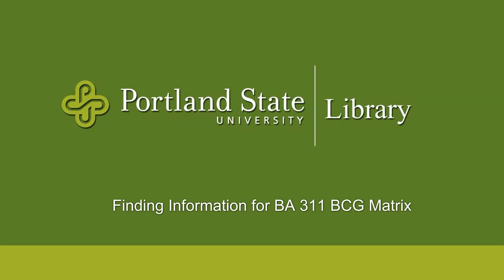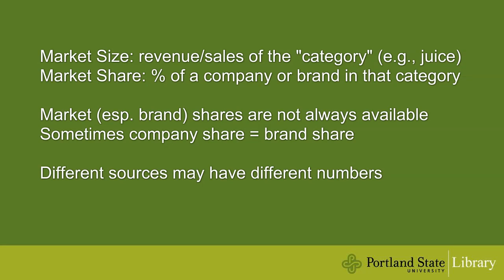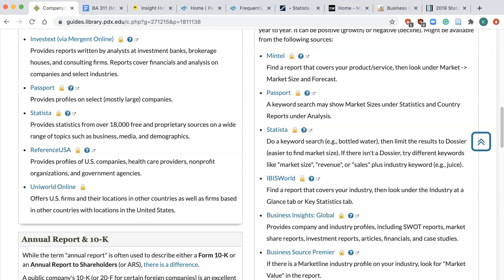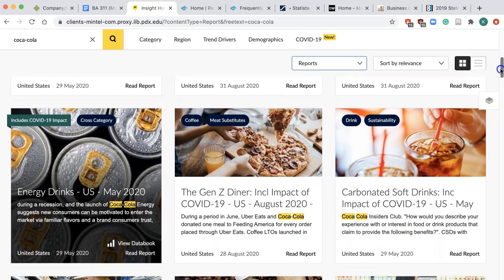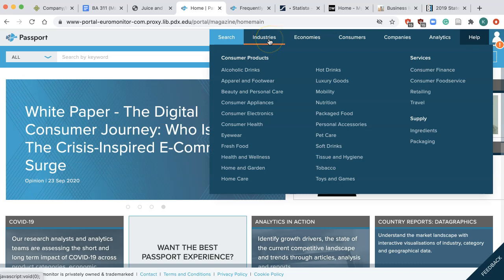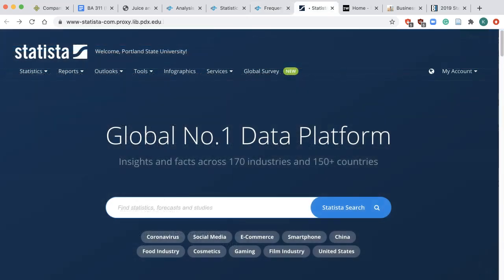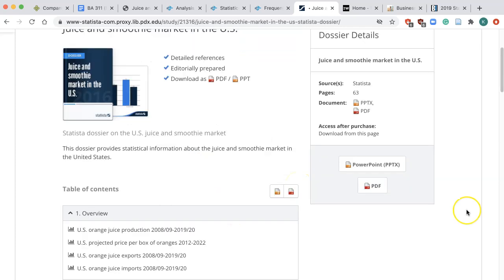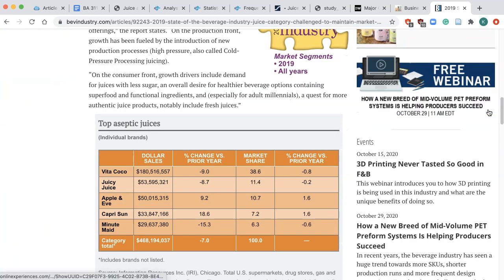Finding Information for BCG Matrix (BA 311)